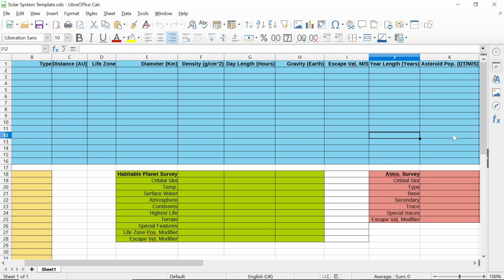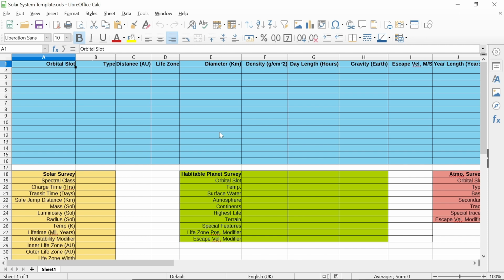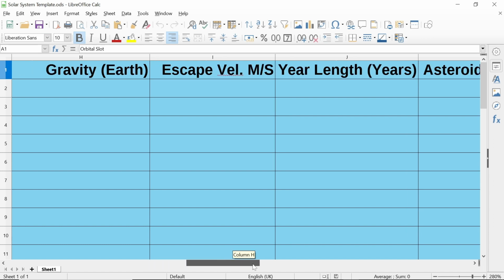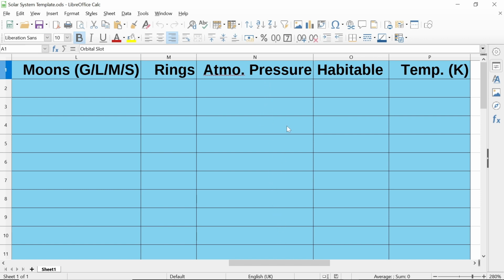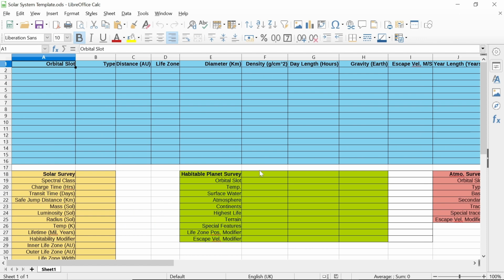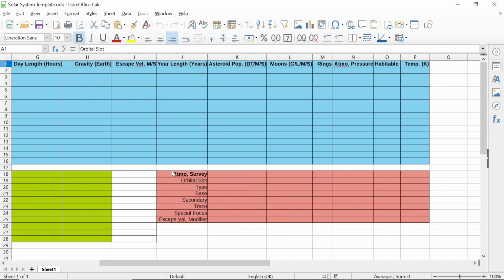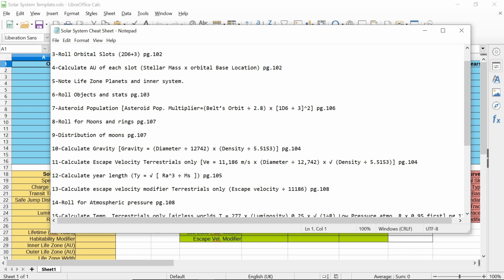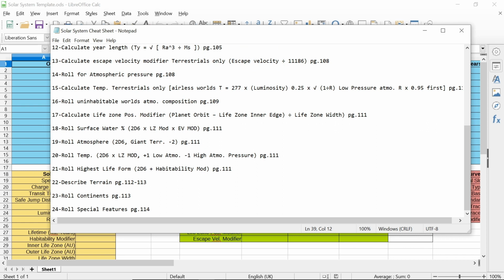How to build a Solar System according to Campaign Operations - Part 1 - Intro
This is the intro video to my series on how to create a solar system using the rules provided in Campaign Operations.